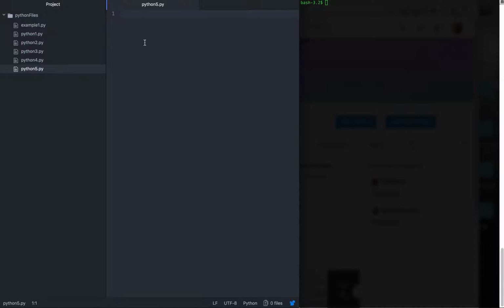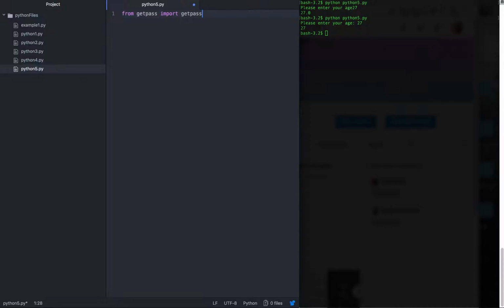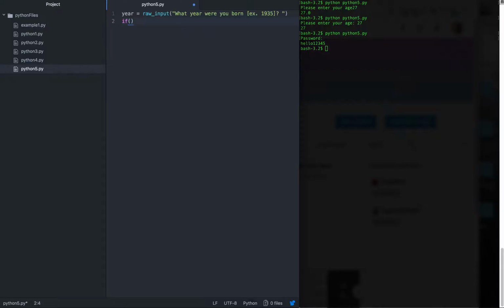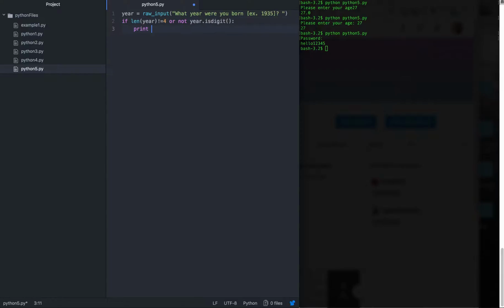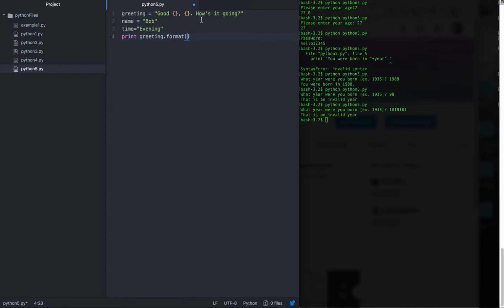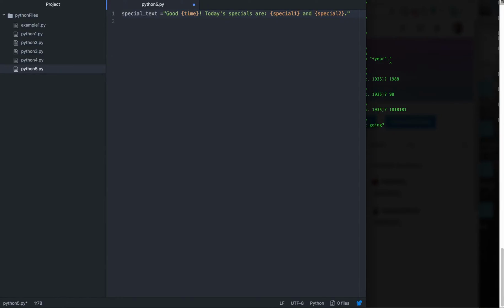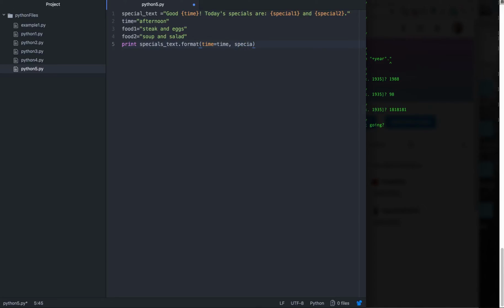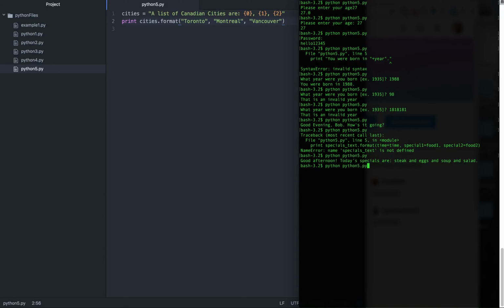Python 1.9 - More Input and Output, formatting etc.